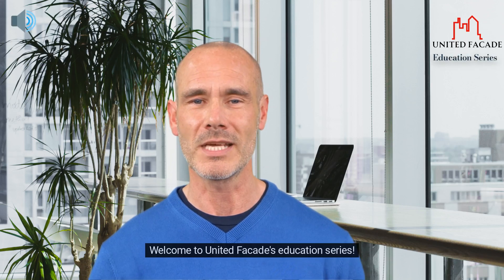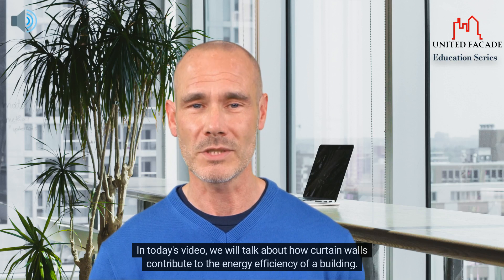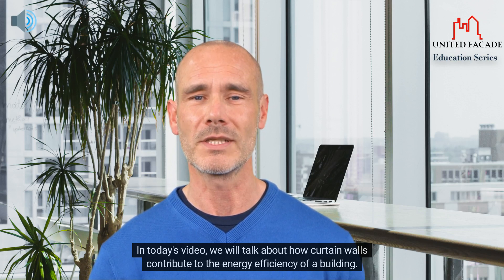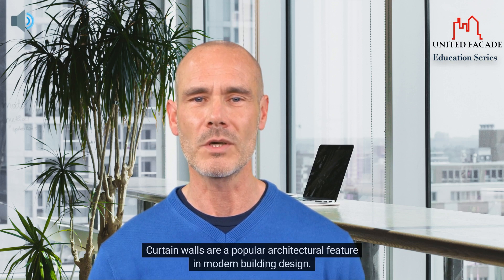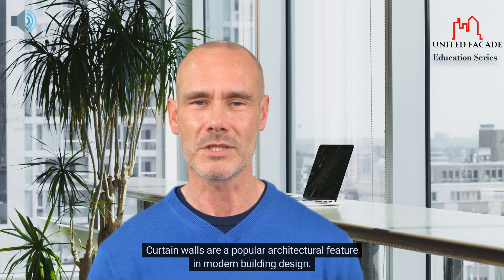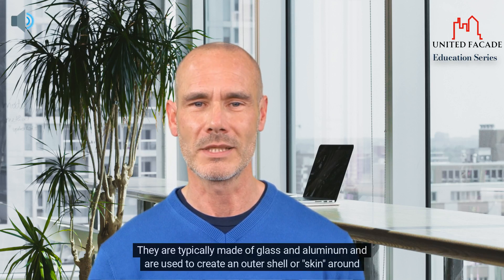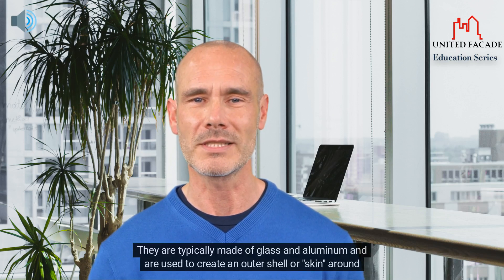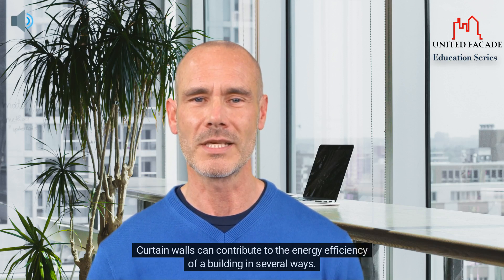How Curtain Walls Contribute to The Energy Efficiency of a Building